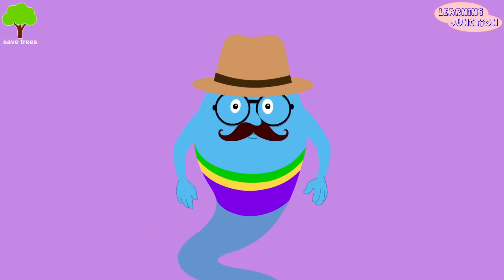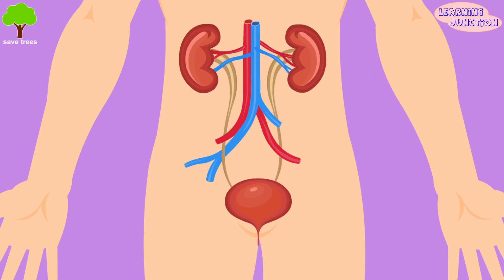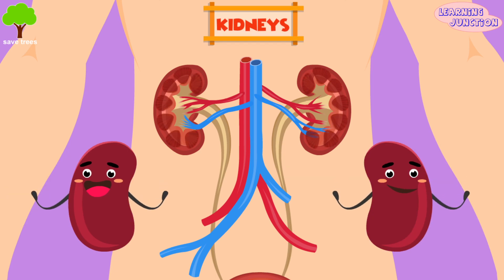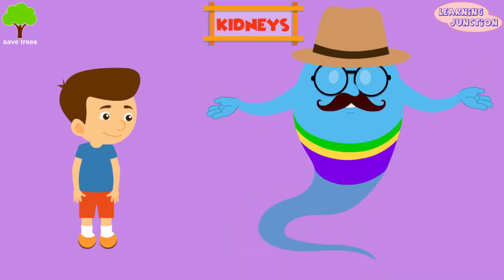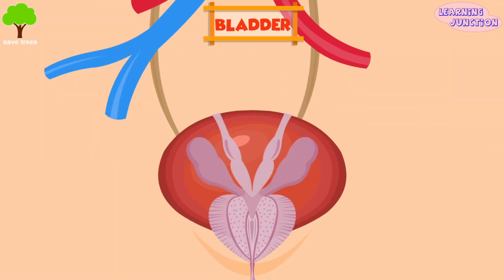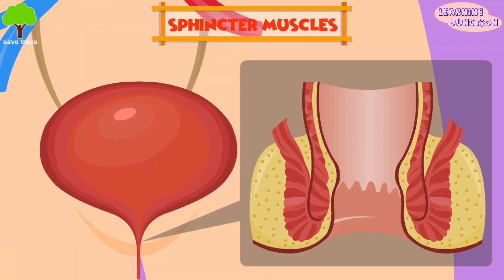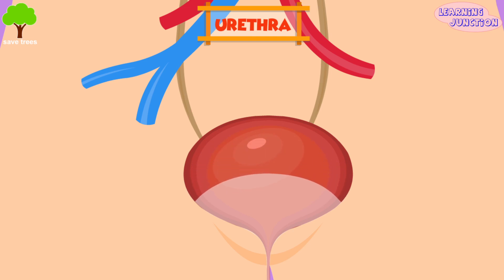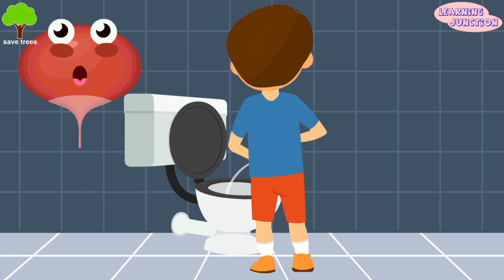Urinary System| How your Urinary System Works | Urinary System - Parts & Function | Video for Kids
The urinary systems or the renal system help the body to get rid of liquid waste known as urea. It's function is to filter blood and create urine as a waste by-product.

It consists of the kidneys, ureters, bladder, sphincter, and the urethra.

Tips to keep your urinary system healthy:
Drink enough fluids, especially water.
Exercise regularly.
Keep a healthy weight.
Eat plenty of high-fiber foods.
Use the washroom often and when needed.
Take enough time to fully empty the bladder while urinating.